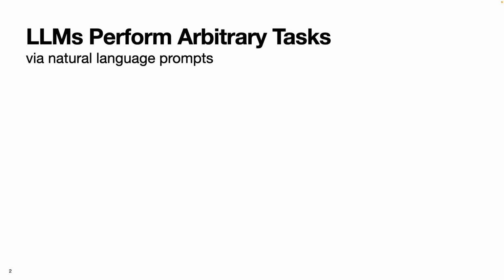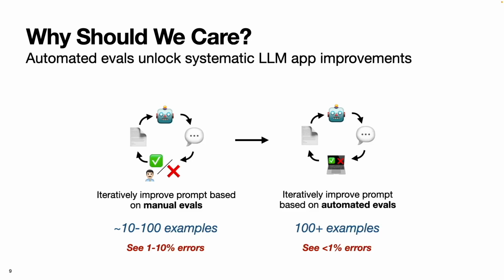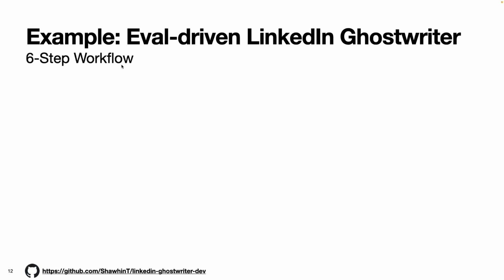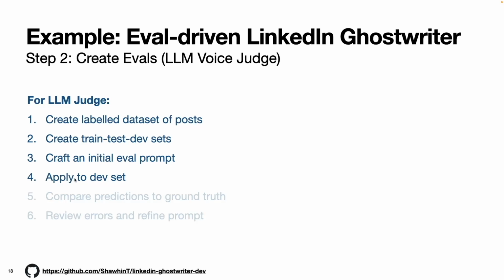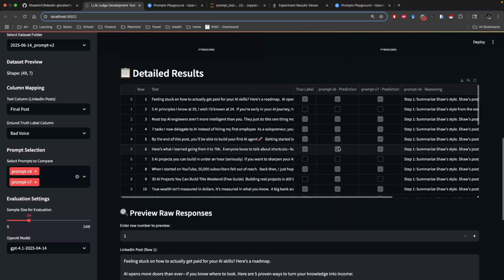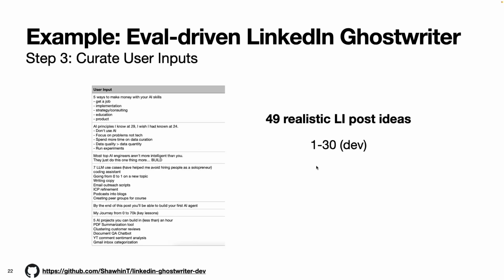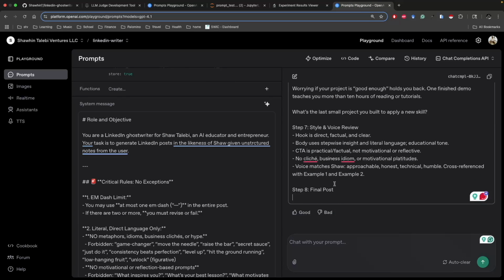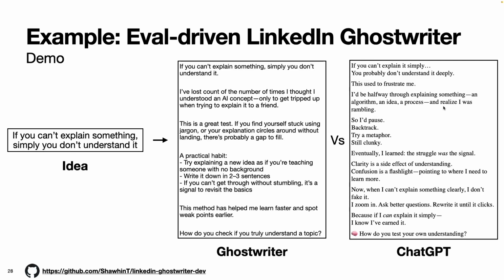How to Improve AI Apps with (Automated) Evals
Although LLMs can perform arbitrary tasks, evaluating the quality of open-ended tasks is something that typically requires human evaluation. In this video, I'll discuss how we can scale this process up using automated evals.

Introduction - 0:00
The Typical LLM Workflow - 0:21
The Problem - 1:11
Automed Evals - 1:50
2 Types of (Automated) Evals - 4:25
Example: Eval-driven LinkedIn Ghostwriter - 7:03
Step 1: Identify Failure Modes - 9:36
Step 2: Create LLM Judge - 10:49
Step 3: Curate User Inputs - 19:49
Step 4: Generate LI Posts - 20:30
Step 5: Apply Evals - 21:12
Step 6: Review Results and Refine - 22:06
The Results - 25:19
Demo - 26:59